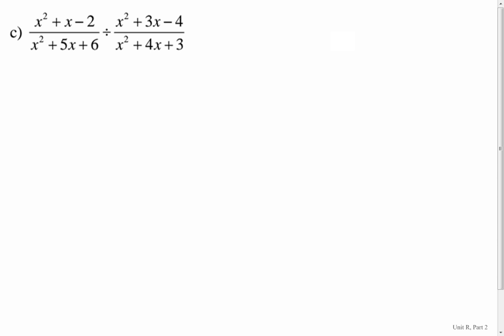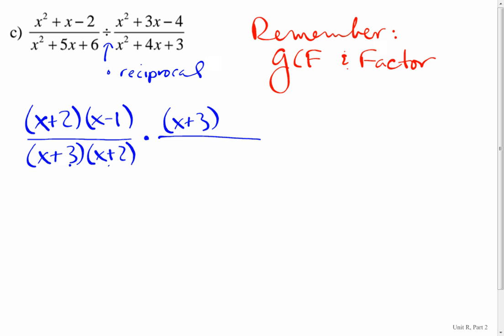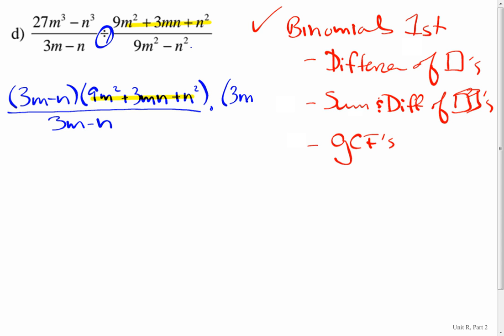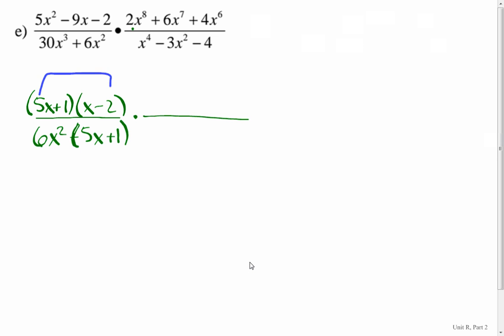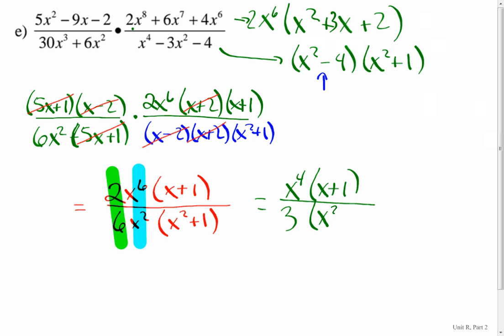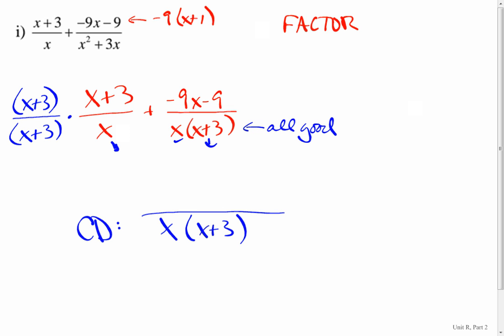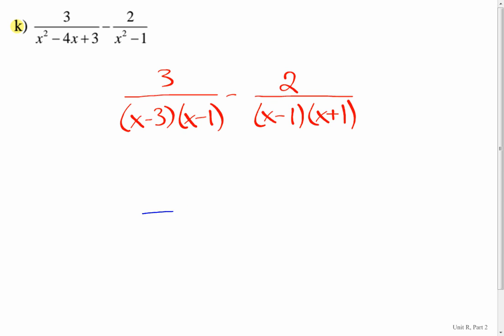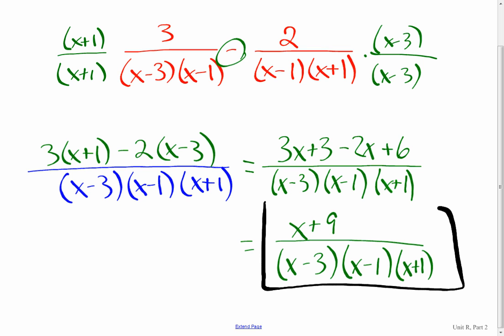How Do I Simplify Rational Expressions - Examples for Adding, Subtracting, Multiplying | Algebra 1 2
Examples and explanations of simplifying rational expressions.